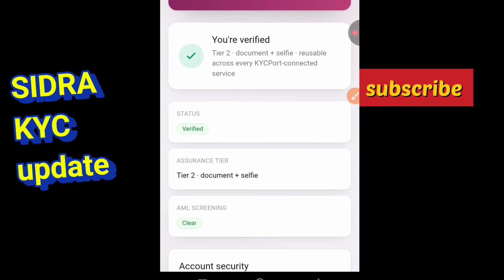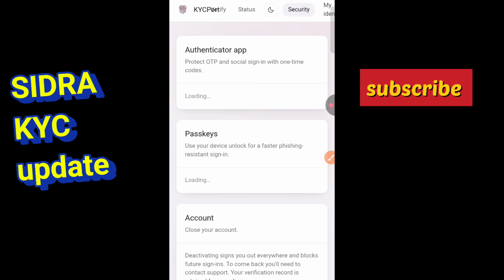🔥 HOW TO Verify YOUR SIDRA NETWORK Accounts in 2026 | Complete Step-by-Step KYC Guide 🚀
How to Verify Your Sidra Network Account (2026 Step-by-Step Guide) | Complete KYC Verification Tutorial

Want to verify your Sidra Network account and unlock full access to the ecosystem? In this complete step-by-step guide, you'll learn how to successfully complete the Sidra Network KYC verification process, avoid common mistakes, and ensure your account is properly verified.
✅ Create and access your Sidra account
✅ Start the KYC verification process
✅ Upload the required documents correctly
✅ Complete identity verification successfully
✅ Troubleshoot common verification issues
Whether you're a new user or experiencing verification challenges, this tutorial will help you navigate the entire process with ease.
📌 Follow each step carefully and make sure your information matches your official identification documents.

Sidra Network
Sidra Network KYC
Sidra Network Verification
Sidra Account Verification
Verify Sidra Network Account
Sidra KYC Guide
Sidra Network Tutorial
SidraChain
Secondary Keywords
How to verify Sidra Network account
Sidra Network identity verification
Sidra Network KYC process
Sidra verification tutorial
Sidra Network registration
Sidra Network account setup
Sidra verification steps
Sidra KYC approval
KYCPort verification
Sidra Network update
Long-Tail Keywords
How to verify your Sidra Network account step by step